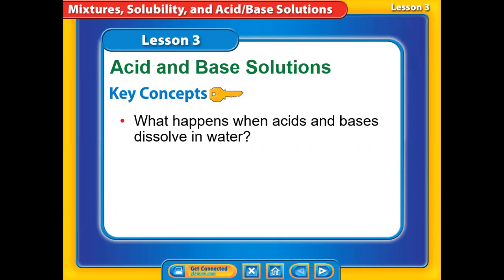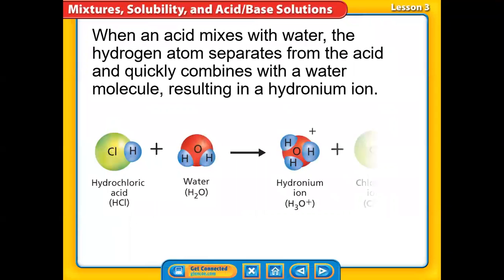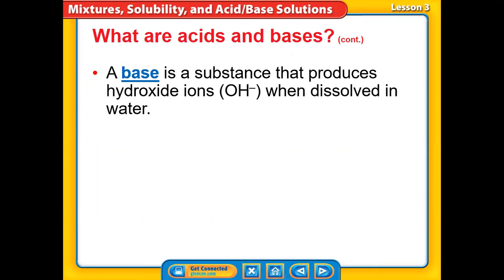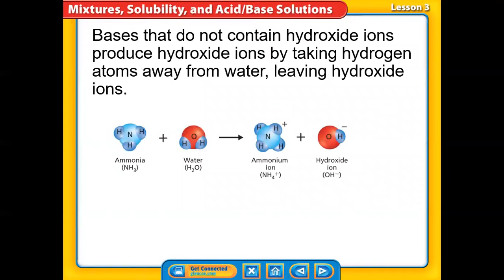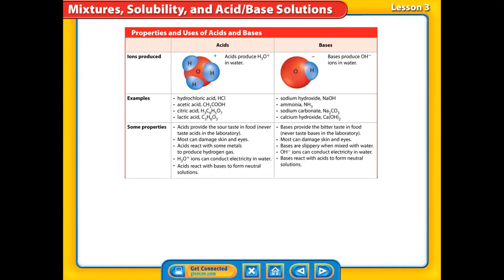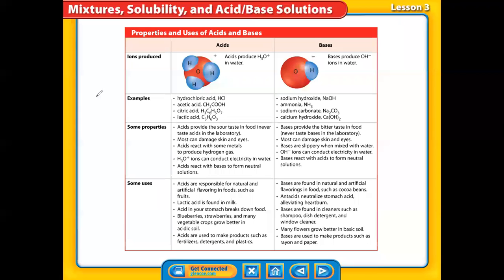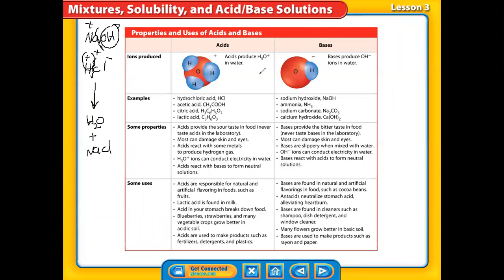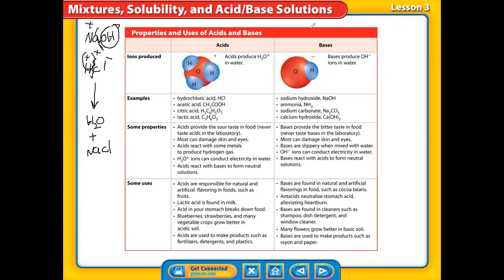science g8 ch 13 lesson 3 part 1